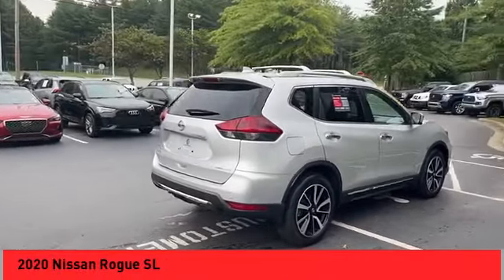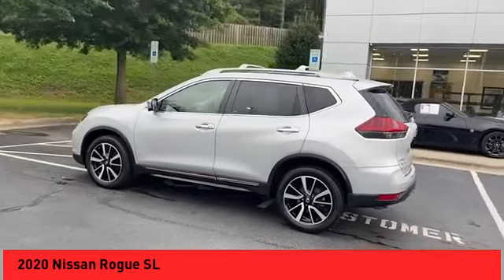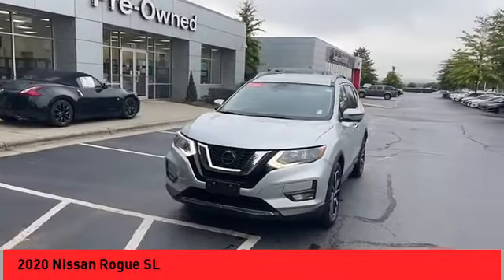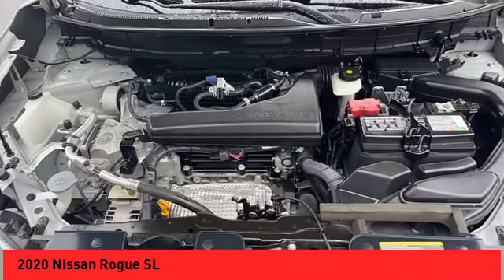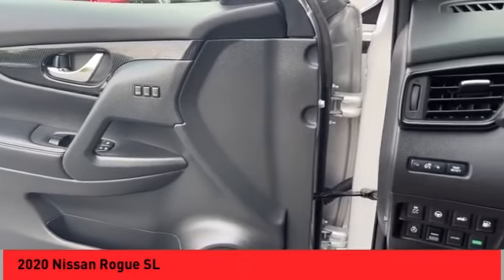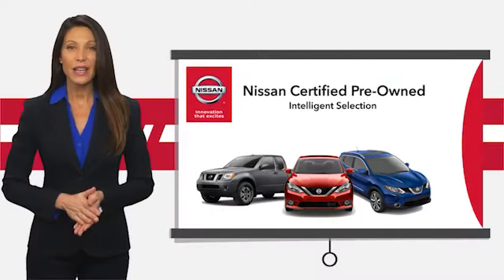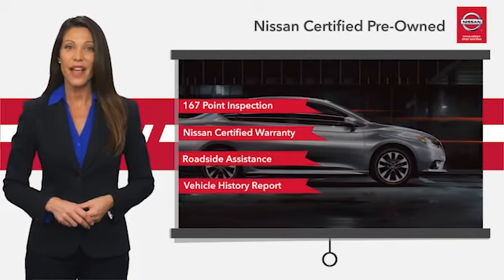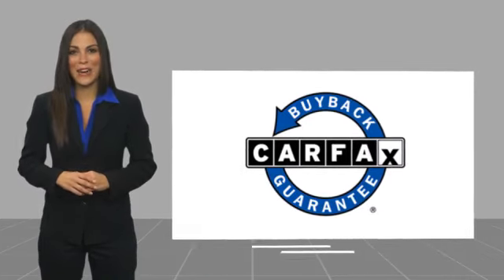2020 Nissan Rogue Asheville NC PW311910A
2020 Nissan Rogue SL

Recent Arrival! 2020 Nissan Rogue SL Brilliant Silver Metallic **Available at Fred Anderson Nissan of Asheville. Call us today at **, *Still Under Factory Warranty**, * FREE OIL CHANGES!, LOCALLY OWNED AND SERVICED!, Aux Audio Input, Alloy Wheels, Bluetooth, Keyless Entry, Back Up Camera.AWD CVT with Xtronic 2.5L I4 DOHC 16V 25/32 City/Highway MPG Odometer is 15210 miles below market average!Qualifying Non-Certified Used Nissans bought here and serviced at a FAMILY STORE receive our FULL ANDERSON FAMILY PLAN at NO COST to YOU! Our full family plan includes: 3-Day Vehicle Exchange*Lifetime Oil Changes*Lifetime Service Loaners (with $300+ Service)*Lifetime Car Washes(with Service)*MUCH MORE! (Value exceeds $1,000 in first years of ownership) Call us at , go or visit us at Fred Anderson Nissan of Asheville - 629 Brevard Rd Asheville, NC 28806 to learn more! Our # 1 goal is to help you find the vehicle you love at a price you can afford wrapped in a deal you don't want to walk away from. All prices exclude tax, tag, license, title, and registration for your state; NC inspection (up to $30 on used vehicles), and admin ($699) fees. All vehicle internet pricing is subject to change and requires standard financing through NMAC. From time to time in the transfer of data on the internet there are errors, the dealer is not responsible for errors in advertised price. See dealer for complete details.Welcome to Fred Anderson Nissan of Asheville - We're so happy you're here! Whether you stopped by because you are looking for a reliable, honest Nissan dealership in NC, or you're just browsing for your next dream car, we are ready and willing to do whatever we can to help make your experience a truly exceptional one. We typically stock over 300 new and 100 used vehicles DAILY and work with over several different banks to help ensure you get your best deal! (Production and transportation limitations beyond our control may cause inven